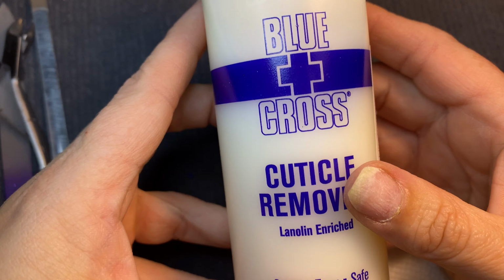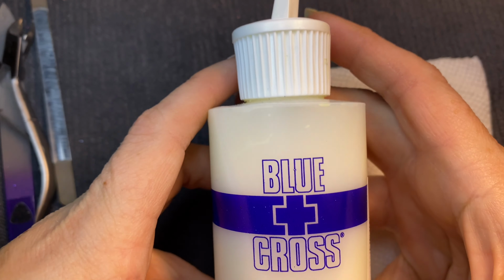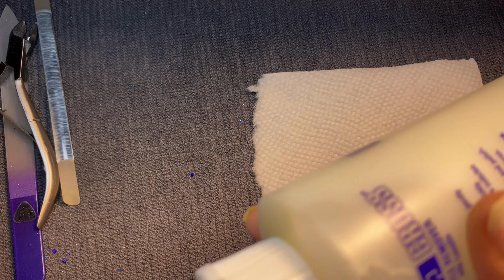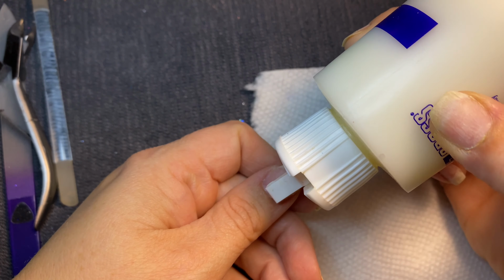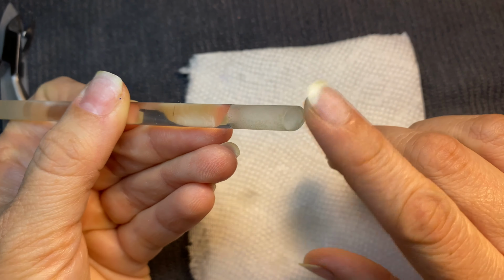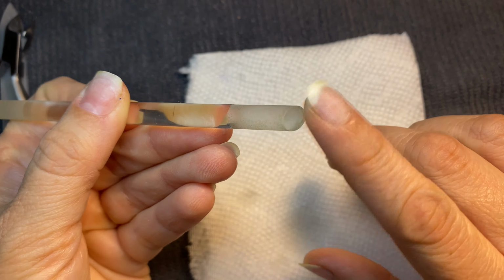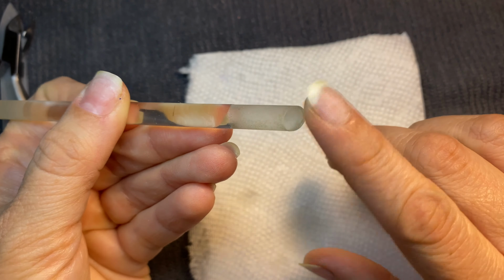Nail Prep and Cuticle Cleaning with Blue cross Cuticle Remover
Cleaning up my nail bed and cuticles with Bonafide Beauty class files and Blue Cross Cuticle remover.

Products:

Bonafide Beauty glass nail pusher

Bonafide Beauty glass nail file

Blue cross cuticle remover